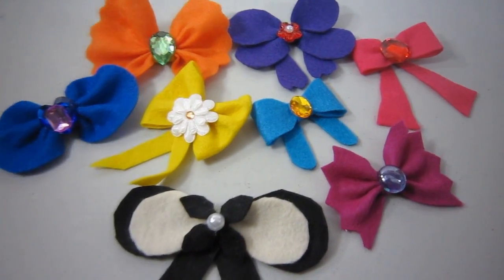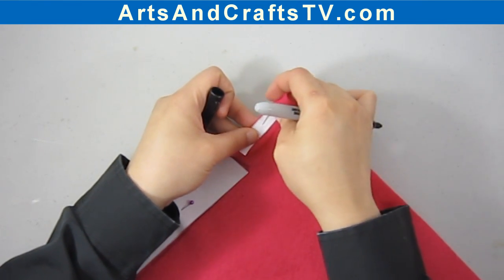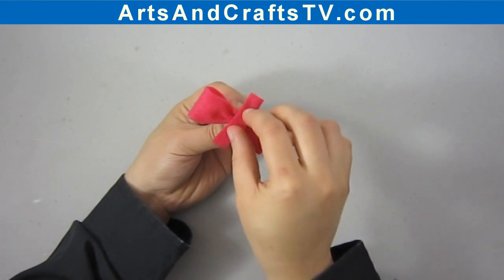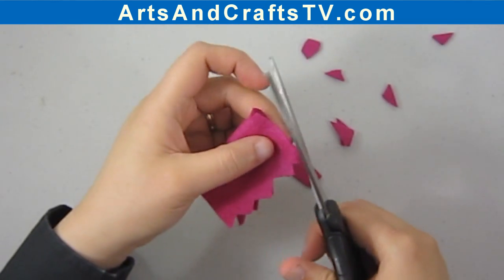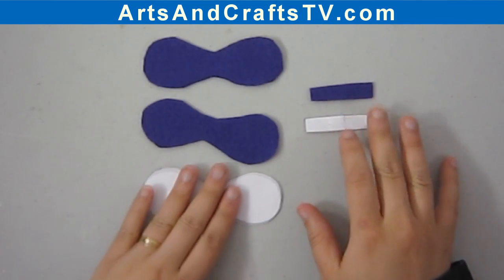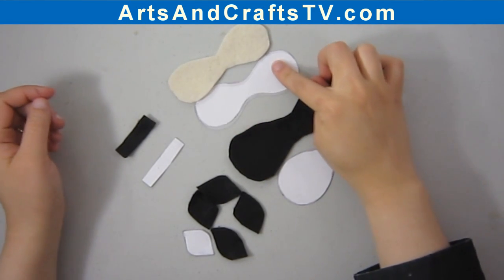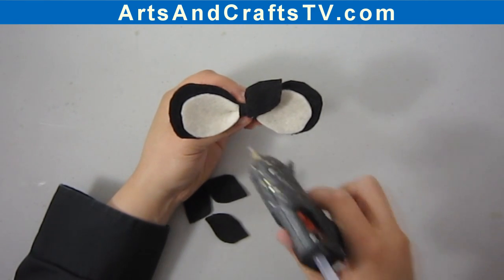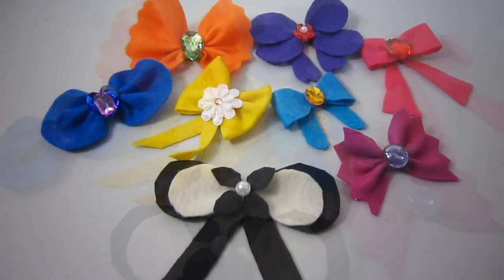How to make felt bows different styles with FREE templates included - EP - simplekidscrafts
In this video we will show you how to make felt bows

XOXOXO,
Merve